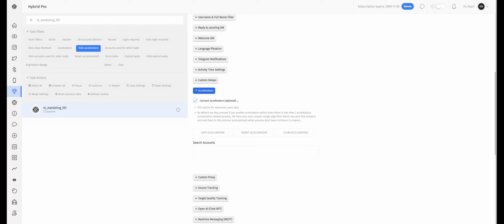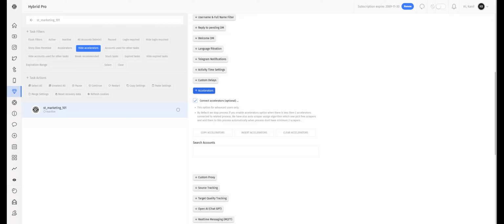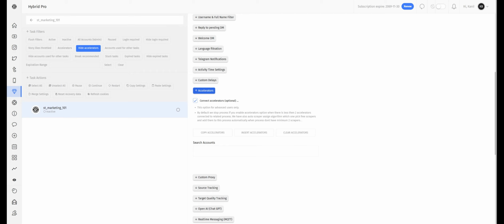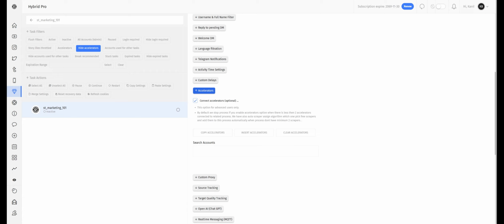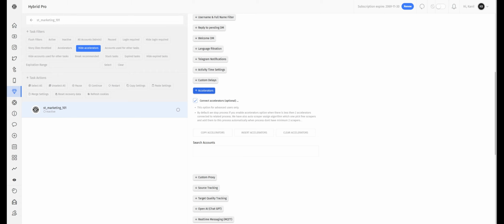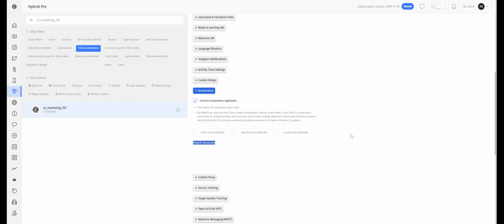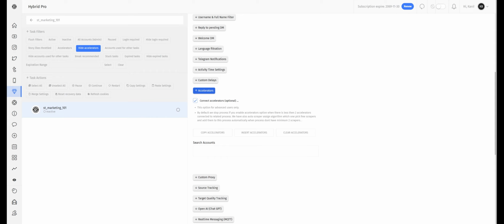🚀 Hybrid Pro Accelerators Feature - Maximize Your Automation Speed & Safety! 🔥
🔹 Unlock the Power of Hybrid Pro Accelerators! 🚀

In this video, we break down the Accelerators Feature in Hybrid Pro—a game-changing tool that assigns scraper accounts to handle data collection while your main account performs actions safely. This ensures faster, safer, and more efficient automation while reducing API limitations.

📌 What You’ll Learn:
✅ What are Accelerators in Hybrid Pro?
✅ How scraper accounts protect your main account.
✅ How to assign, copy, and manage Accelerators.
✅ How to optimize your automation with Auto Scraper Assignment.
✅ Best practices to maximize efficiency & account safety.

⚡ Don't miss out! Optimize your Instagram automation today!